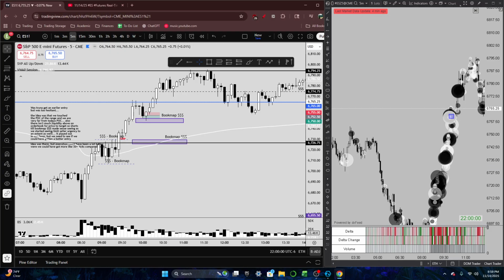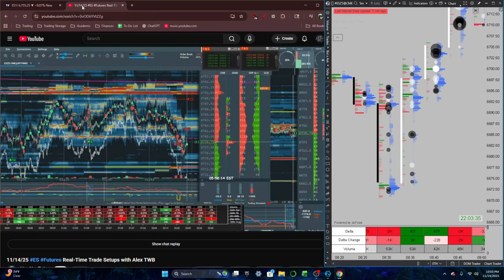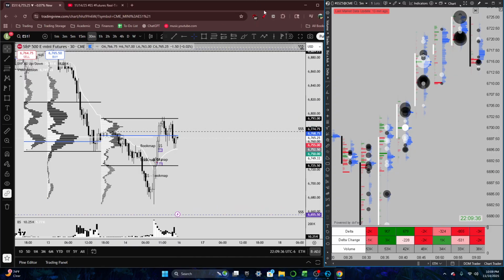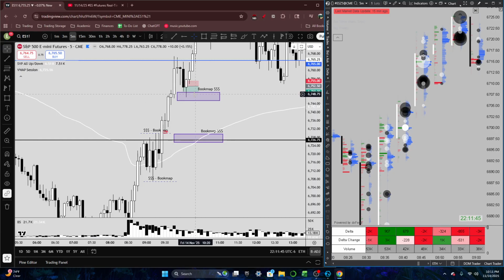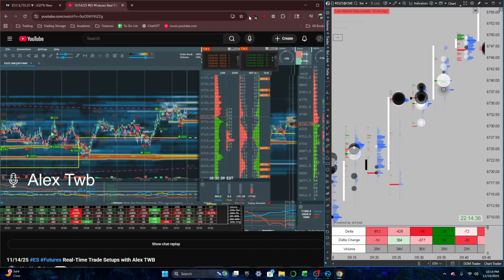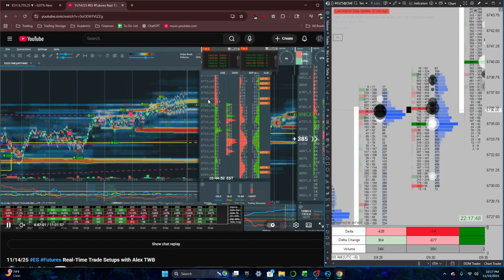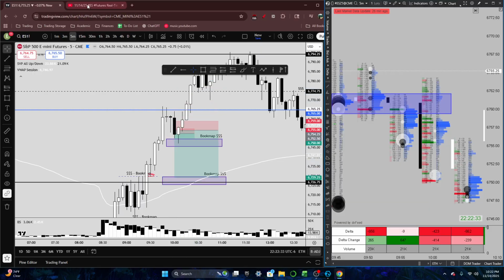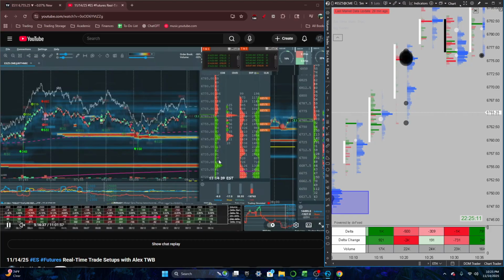TRADE RECAP EP 89 | 1 SMALL WIN | 11/14/2025 | LIVE ORDERFLOW ANALYSIS & REFLECTION